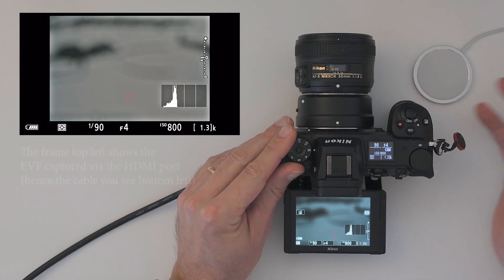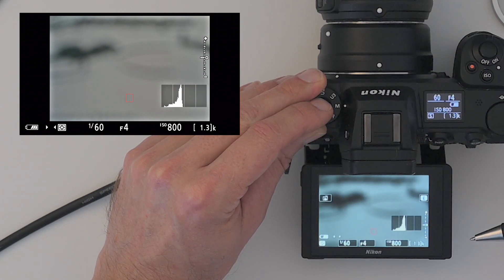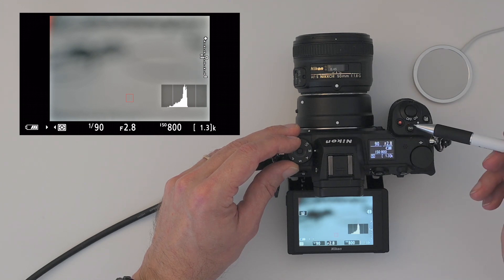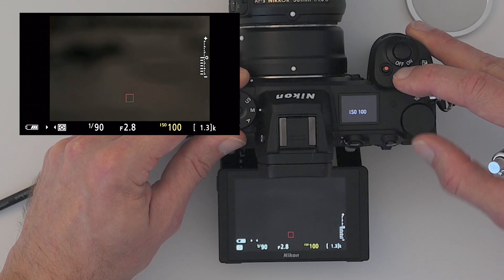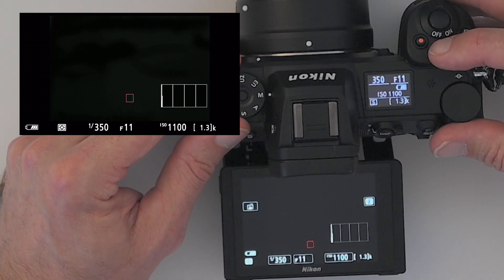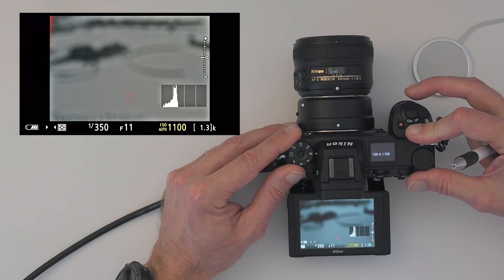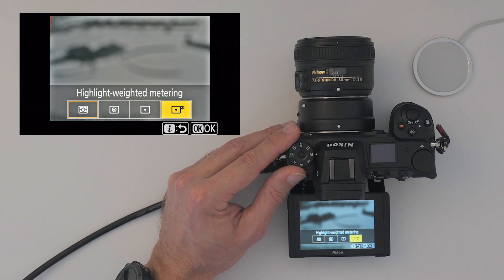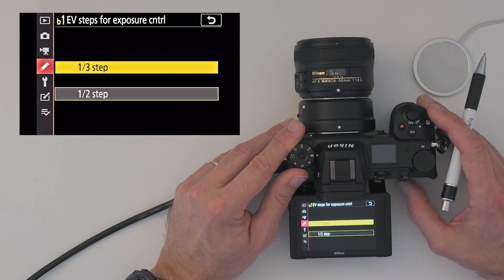Nikon Z6ii: How to work with manual exposure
In this video I demonstrate how to shoot with manual exposure on the Nikon Z6ii. It also applies to Nikon Z6, Z7 and Z7ii. The three dimensions to control are aperture, shutter speed and ISO. Being a mirrorless camera, it gives you some new options for monitoring the exposure like a histogram updated live in the electronic viewfinder. and a "what you see is what you get" preview of the image. Towards the end of the video I show 4 metering modes the camera offers, and how to control how large steps the camera takes when you turn the dials to control aperture, shutter speed and ISO.

Table of content:
0:00 Introduction
0:10 Mode dial
1:34 Aperture and shutter control
2:22 ISO control
5:26 3 ways to monitor exposure
6:30 4 Metering modes
8:13 Exposure control steps

Nikon Z6ii manual exposure
Nikon Z6 manual exposure
Nikon Z6ii exposure
Nikon Z6 exposure
Nikon Z6ii guide
Nikon Z6 guide
Nikon Z6ii tutorial
Nikon Z6 tutorial
Nikon Z6ii for beginners
Nikon Z6 for beginners
Nikon Z6ii how to expose
Nikon Z6 how to expose
Nikon Z6ii shutter speed
Nikon Z6 shutter speed
Nikon Z6ii aperture
Nikon Z6 aperture